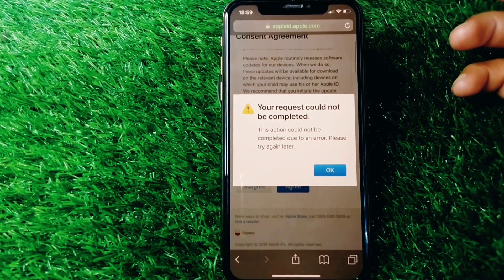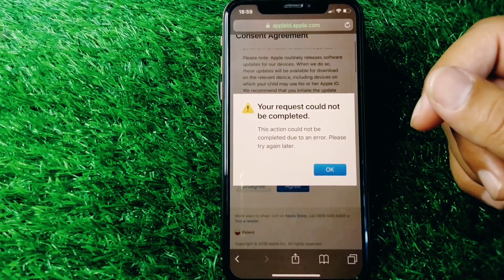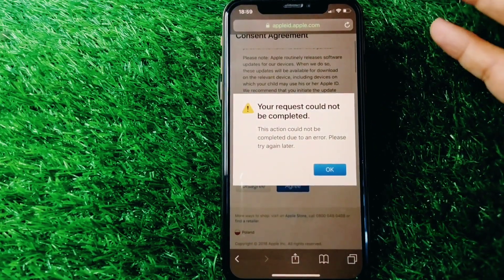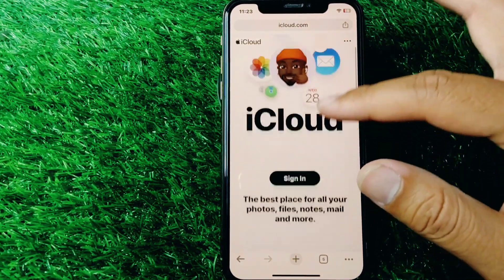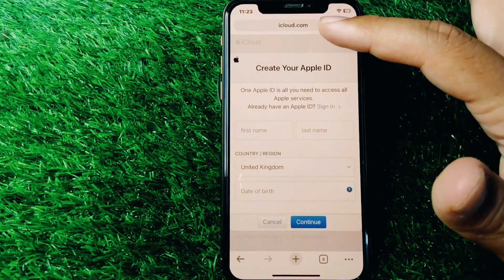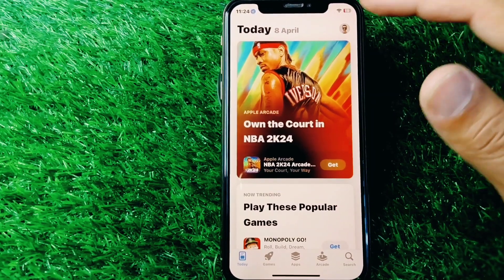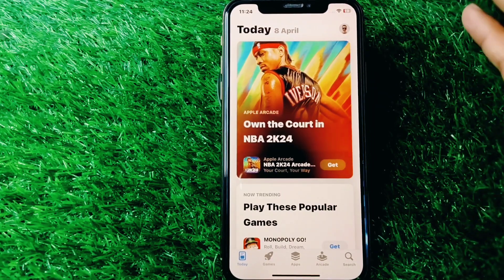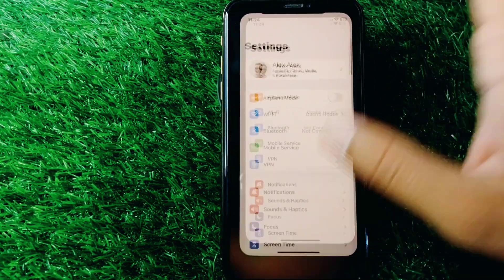Your Request could not be Completed at this time Apple id | Your action could not be Completed | Fix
Hi everyone,
in this video you will learn How to fix Your Request could not be Completed at this time issue on iPhone.